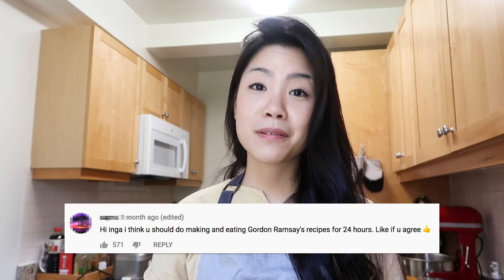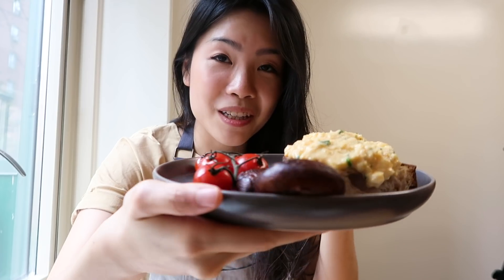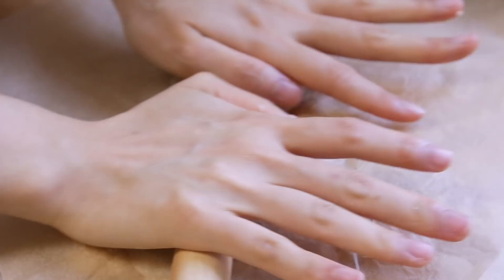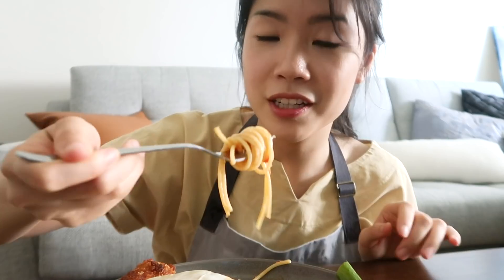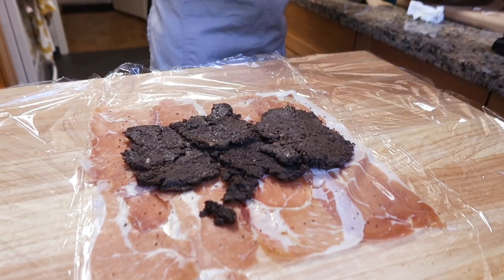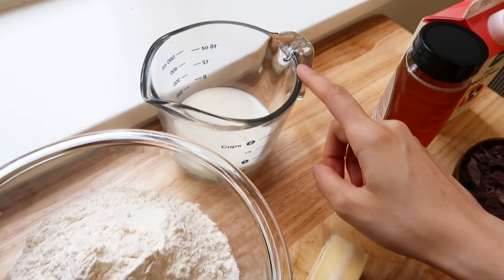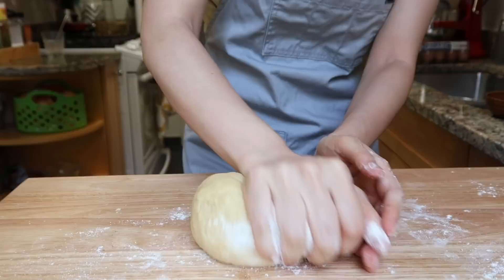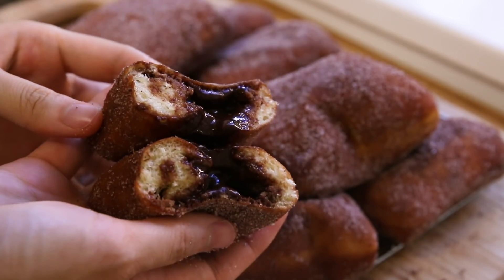I Only Made Gordon Ramsay Recipes For 24 Hours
From his famous scrambled eggs, to his incredible Beef Wellington, and his homemade chocolate donuts, I ONLY made Gordon Ramsay's most viral recipes for 24 hours, and hands down, this is the most difficult challenge I've ever done yet. Follow Inga on Instagram for more

MUSIC

Hopscotch_FullMix
Licensed via Warner Chappell Production Music Inc.

STILLS
Beef Wellington
istetiana/Getty Images
Homemade Christmas Beef Wellington
bhofack2/Getty Images